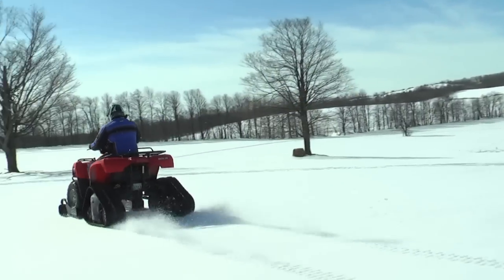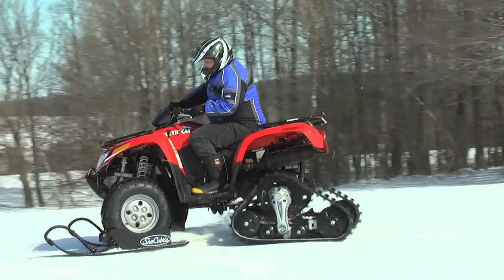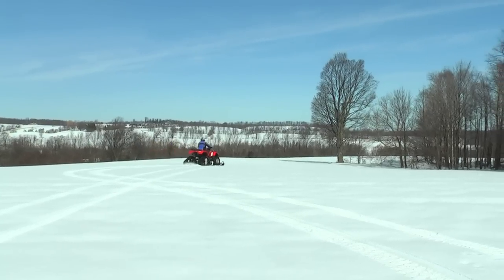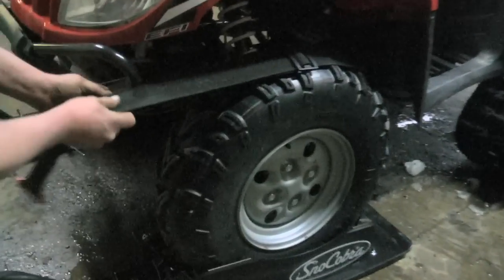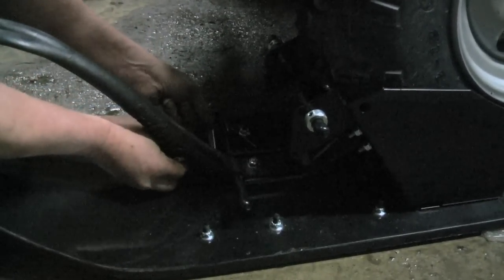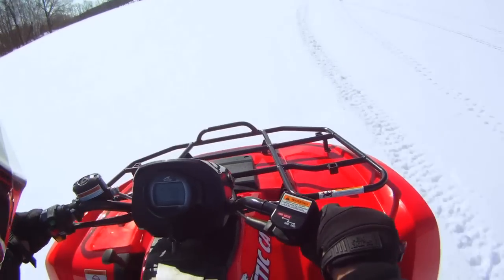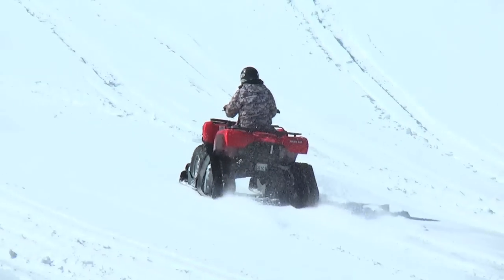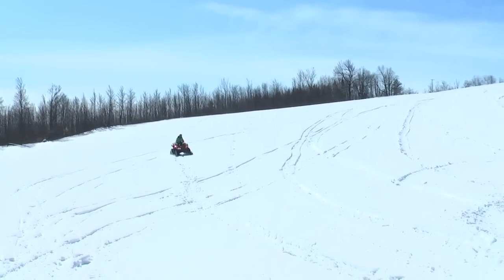Riding your ATV with a SnoCobra Ski System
Riding your ATV with a SnoCobra Ski System from Go Riding tv. Like this? Watch the latest episode of Go Riding tv on Blip!

More and more riders are embracing the opportunity to ride their quads in the winter time. Here is a add on system called the SnoCobra that you attach to the front wheels of your machine for riding on the snow.